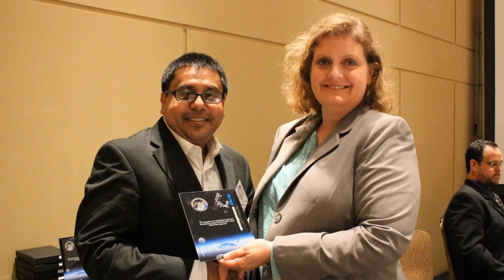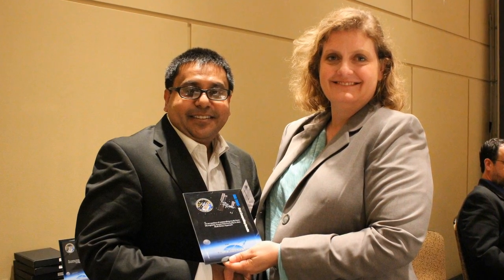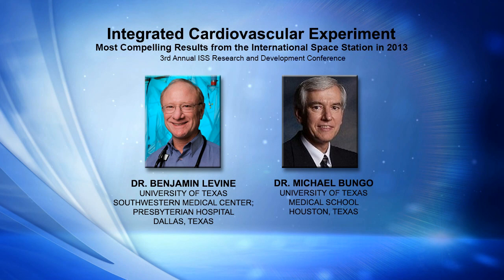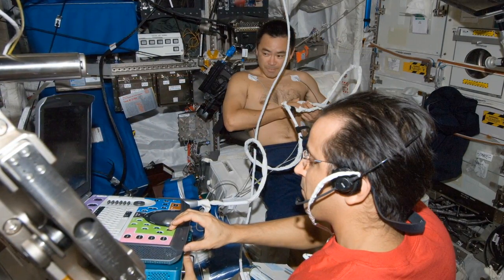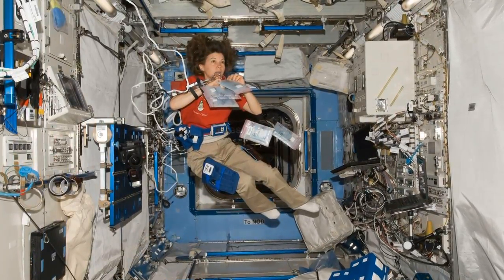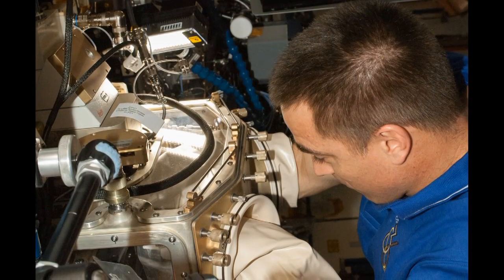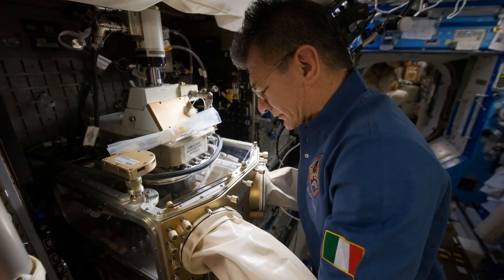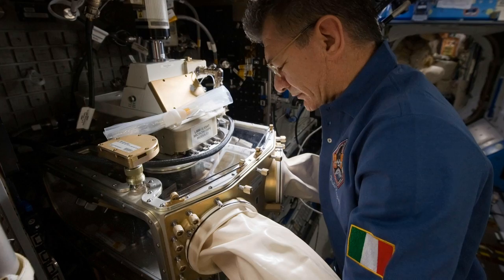Space Station Live: Most Compelling Results of 2013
NASA Public Affairs Dan Huot interviews ISS Chief Scientist Julie Robinson about the most compelling results from the International Space Station in 2013. The results were presented at the third annual ISS Research and Development Conference.